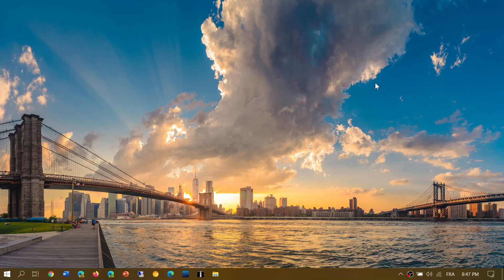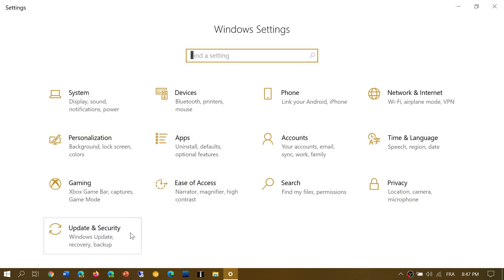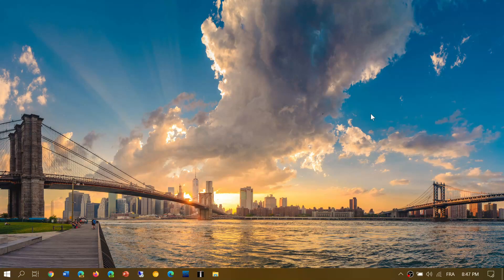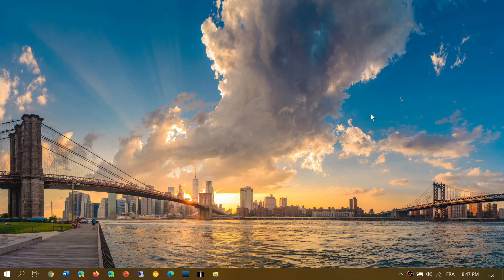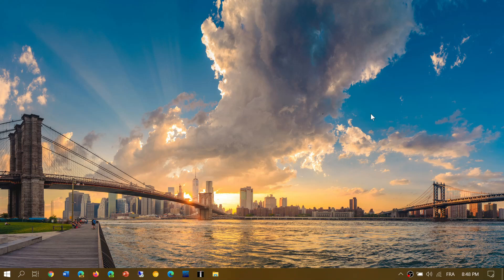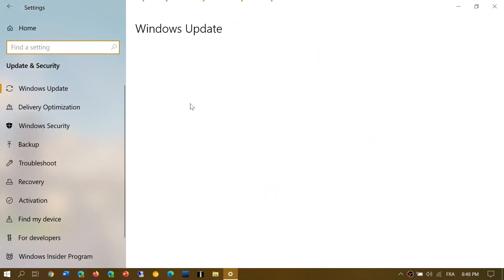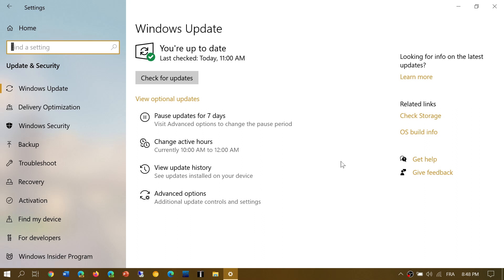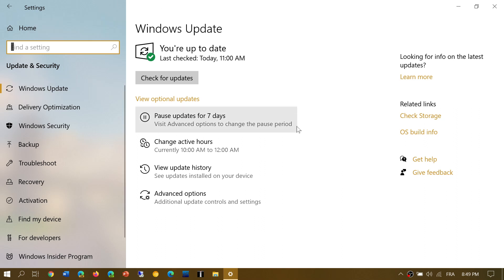Windows 10 Version 1903 is now forced upgrade to 1909 November 6th 2020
If you see the update, it's a quick cumulative update... but if you want to make a bigger jump...go and seek in Windows update